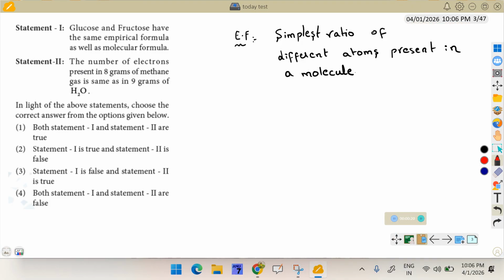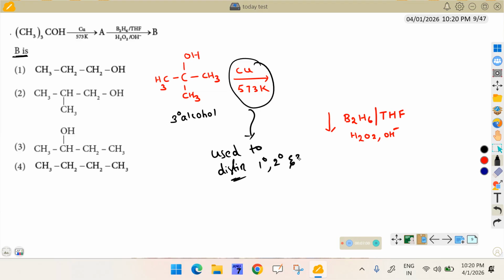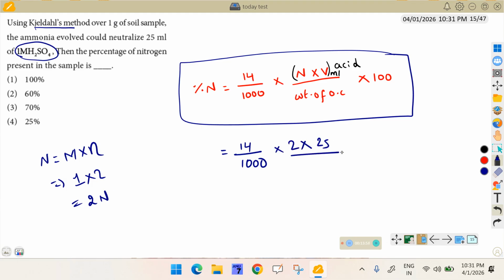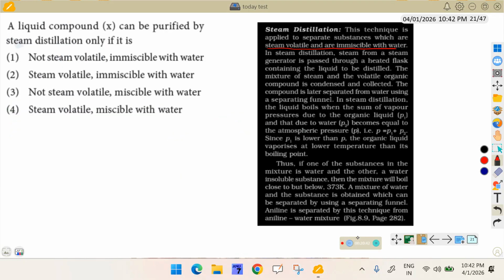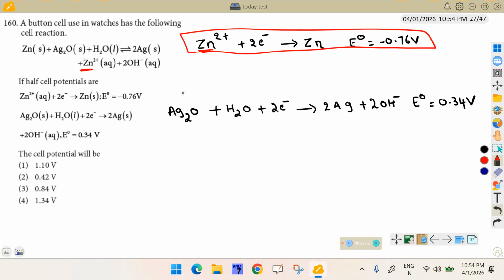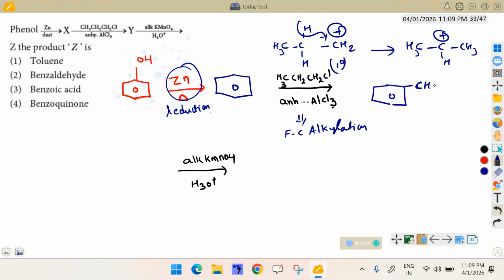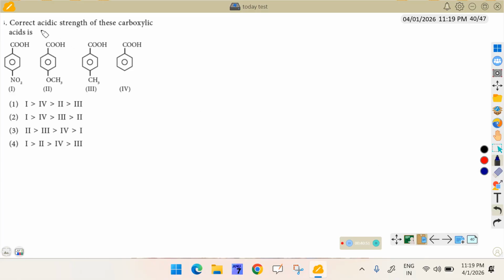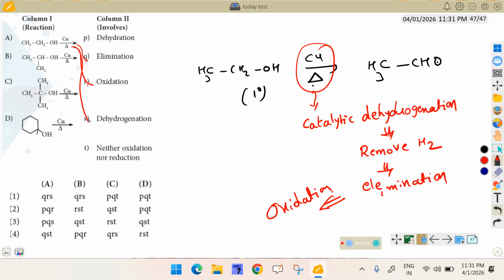Chemistry Grand Test 18 | Full Mock Test + Solutions